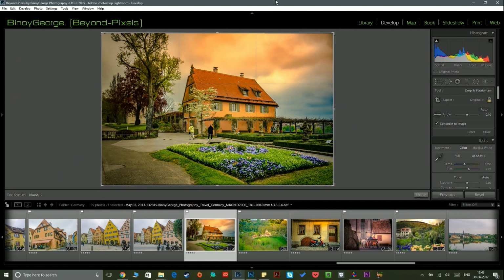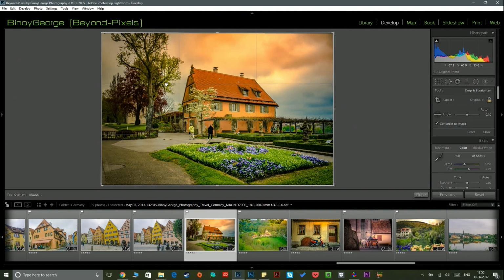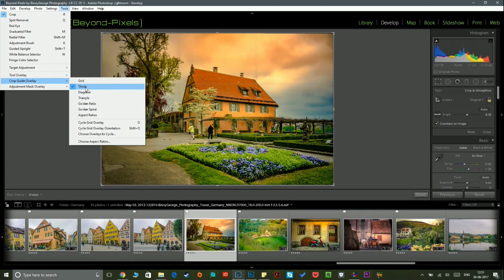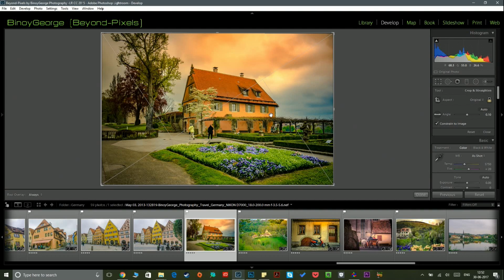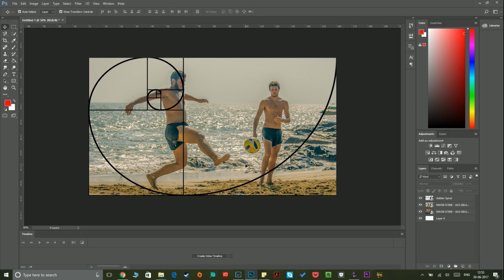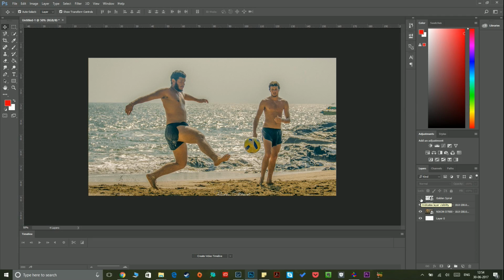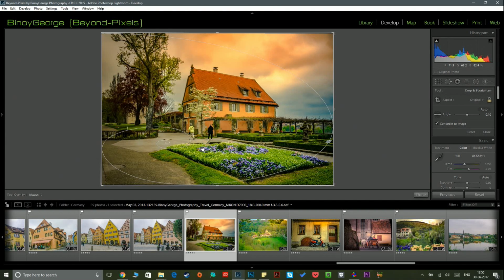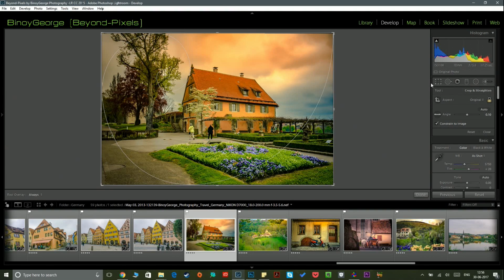Lightroom Tips - How to use different Crop Overlay in Lightroom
This Lightroom tips video helps you to understand how to create an asthetically pleasing composition using various CROPPING OVERLAYS available in Lightroom.

- Lightroom For beginners
- Lightroom CC tutorials for beginners
- Lightroom 6 tutorials for beginners
- Learn lightroom
- Lightroom tips
- Lightroom for Beautiful Landscapes
- Lightroom for Composition
- Rule of Thirds in Composition
- Rule of Golden Ratio in Composition
- Rule of Golden Spiral in Composition
- Rule of Triangle in Composition
- Rule of Diagonals in Composition

We have new presets coming every week. Its awesome and its free.